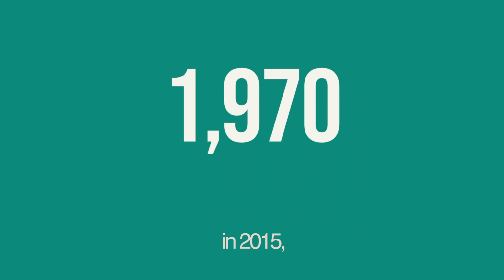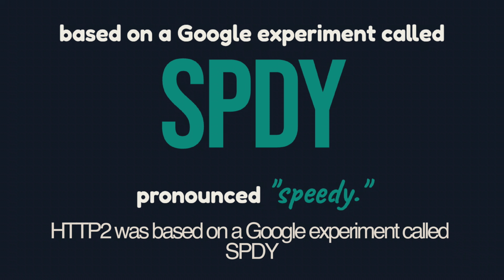HTTP/1 vs HTTP/2 vs HTTP/3, explained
HTTP/1.1 could only handle one request at a time per connection. so developers spent years inventing workarounds. sprite sheets, bundling, domain sharding. then HTTP/2 came along and made all those hacks unnecessary with  multiplexing.

in this video I use my usual bookstore example to walk through what was slow about HTTP/1.1, what HTTP/2 actually changed, and a quick look at HTTP/3.